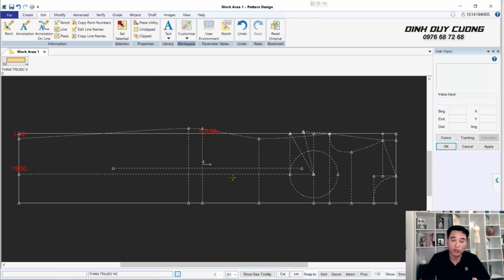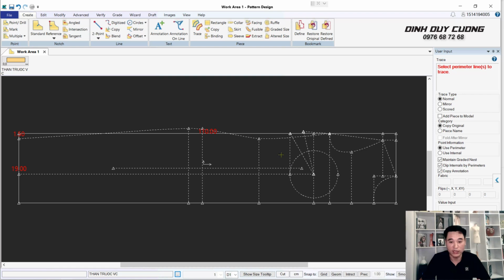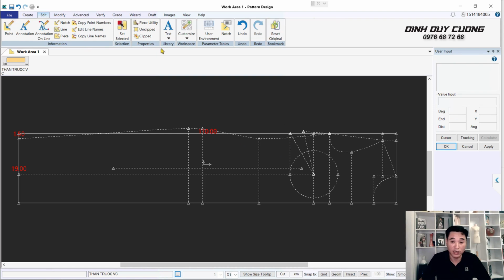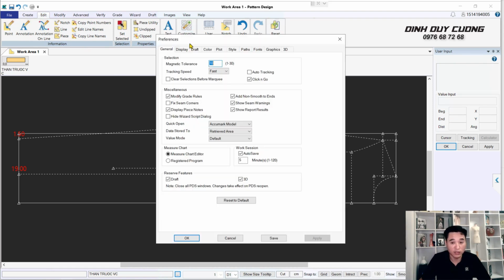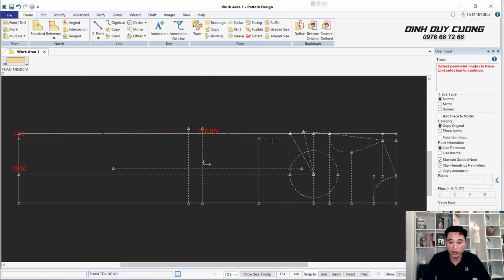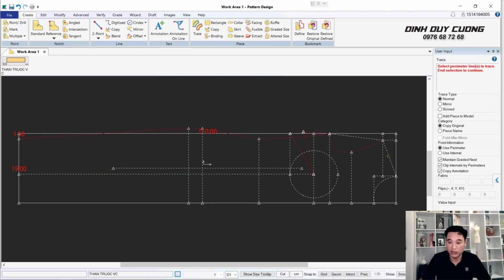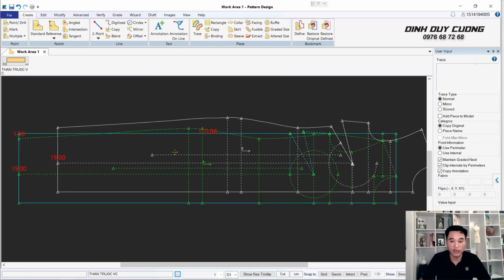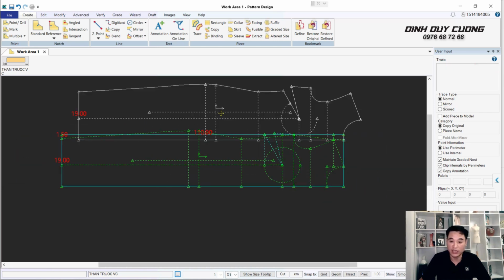Fix “Perimeter Not Closed” in Gerber AccuMark | Cannot Create New Piece from Block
“Perimeter Not Closed” in Gerber AccuMark is a common issue when splitting patterns or using Create New Piece from Block. This video explains how to identify open perimeter lines and fix the error accurately to continue pattern making workflow. Ideal for pattern makers, CAD technicians, and Gerber AccuMark users.